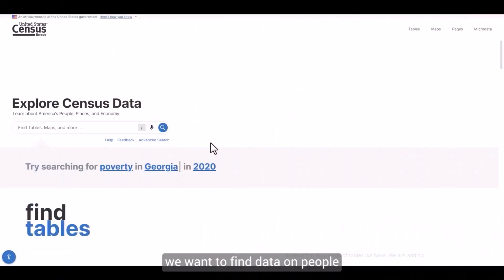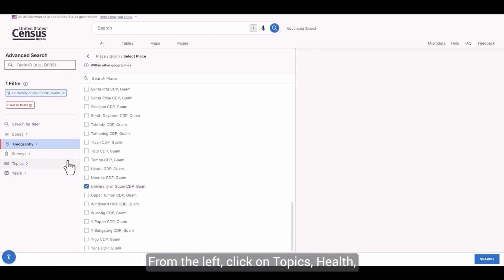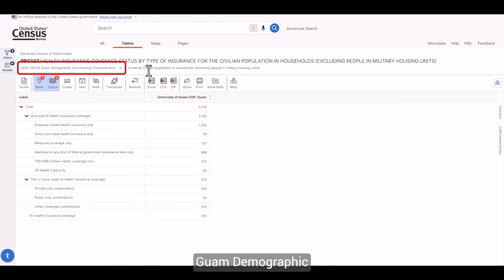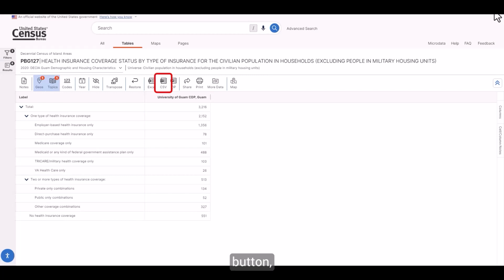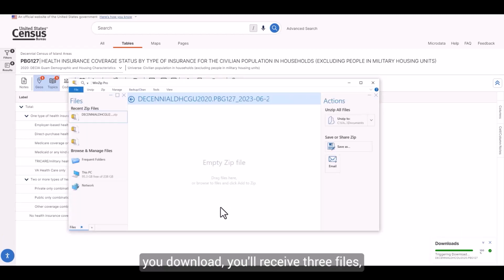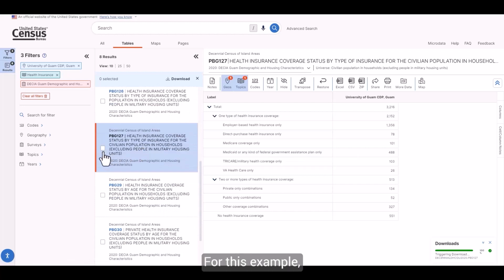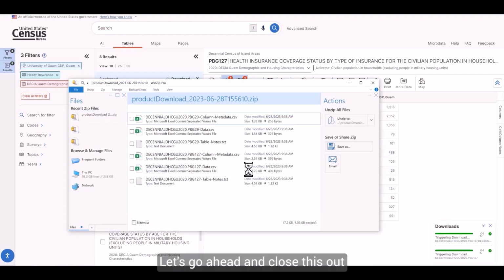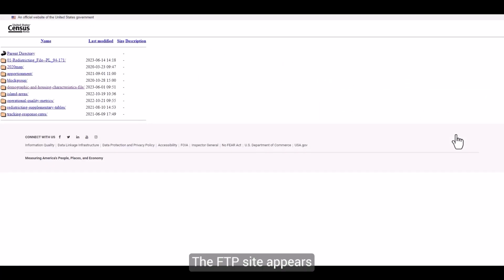Accessing 2020 Island Areas Censuses Data: Download, Export, and FTP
Learn how to export and download data from the 2020 Island Areas Censuses on data.census.gov.

On July 20th, the U.S. Census Bureau released the 2020 Island Areas Demographic and Housing Characteristics File (DHC), which includes data for American Samoa, the Commonwealth of the Northern Mariana Islands, Guam and the U.S. Virgin Islands.

This release provides additional demographic, social, economic, and housing characteristics for Island Areas, including lower-level geographies like census tracts, block groups, blocks, ZCTA's, and island-specific geographies. The release includes population topics like race, family type, occupation, and housing characteristics, such as computer and internet use, and vacancy status.

For more guidance on using our site, please visit our Resources